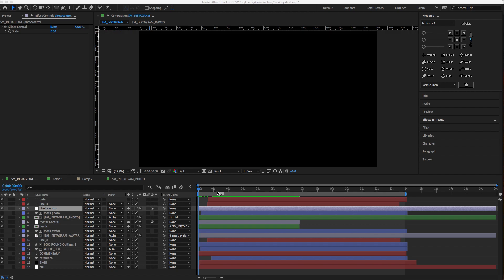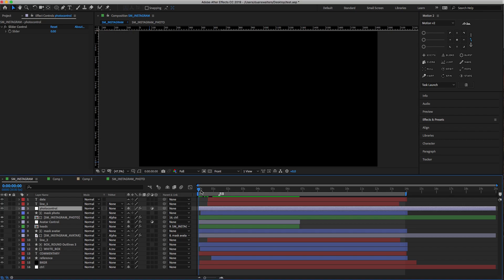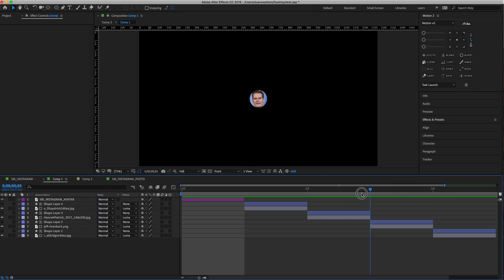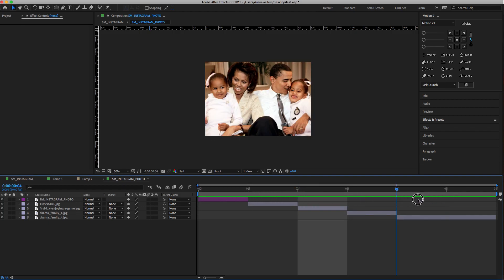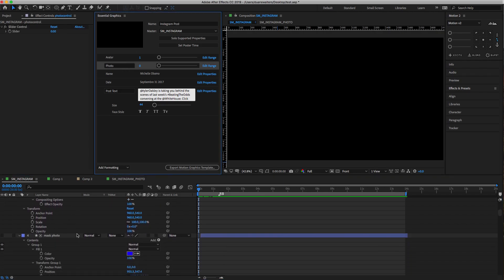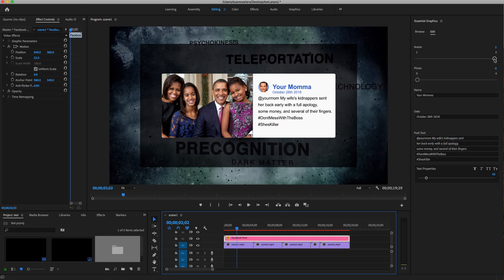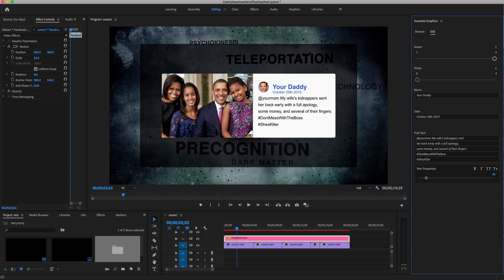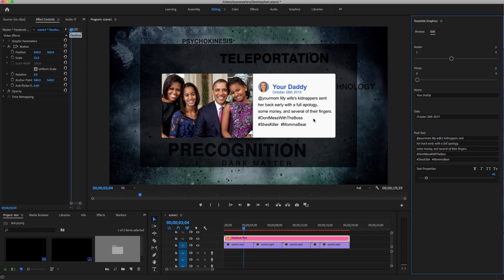Swap images via Adobe Essential Graphics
I show you a way that you can incorporate a limited ability to swap images via Adobe Essential Graphics.

I would love to see the ability to change out photos or media on the fly without having to touch Ae, but it's not possible at the moment, so this is just a really limited way to accomplish the ability to swap images.